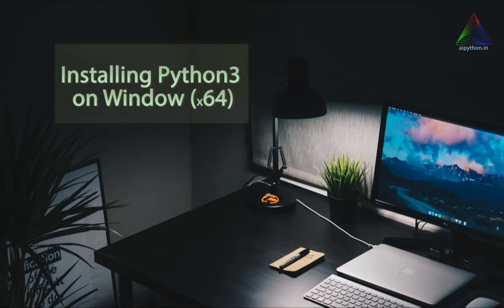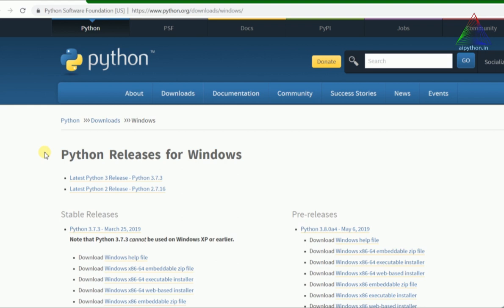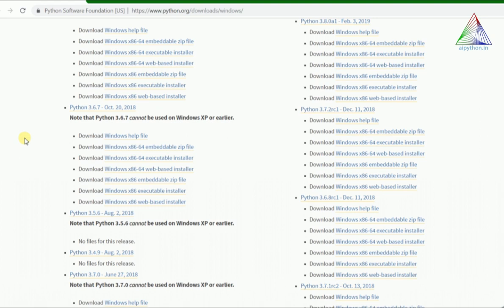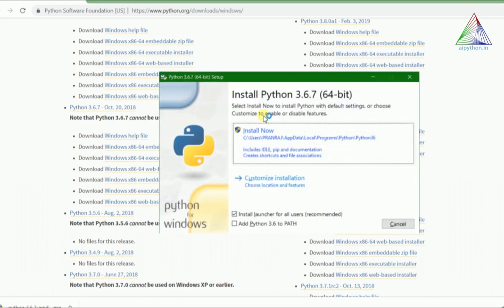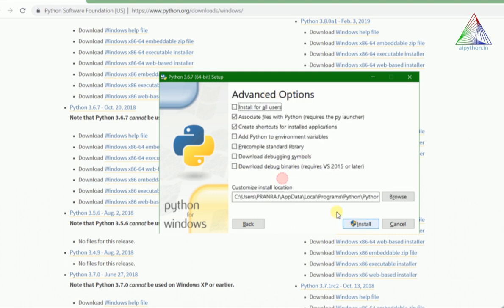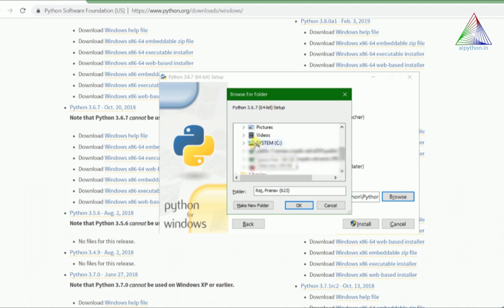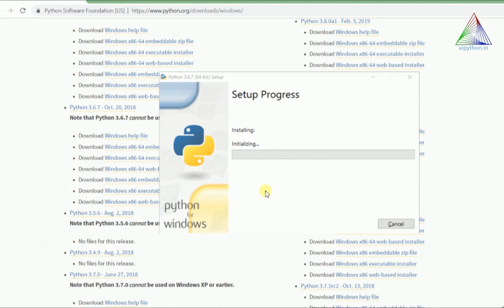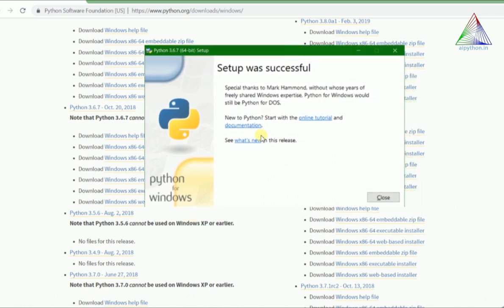L1 | How to install Python 3.x on Windows 10 | Python Tutorial for Beginners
➿ This video shows how to install python on windows 10 platform for beginners. This is a step by step guide to install python 3 on the windows machine. All settings and steps are clearly shown to help an individual to install python on your machine. This tutorial is kept very simple and use the English language. This tutorial is Python Tutorials of/from aipython.in.

Machine Learning: Coming up soon
Deep Learning: Coming up soon
Maths for ML: Coming up soon